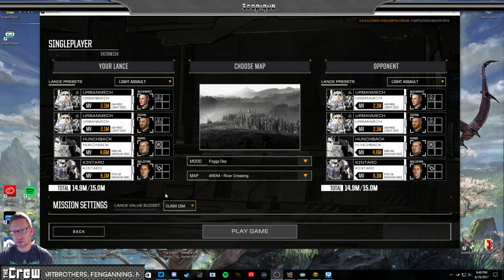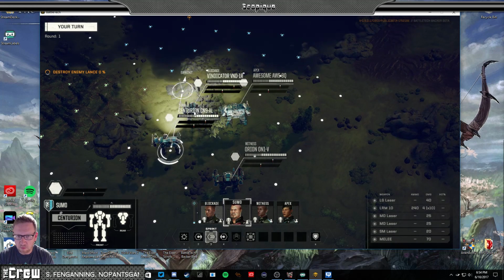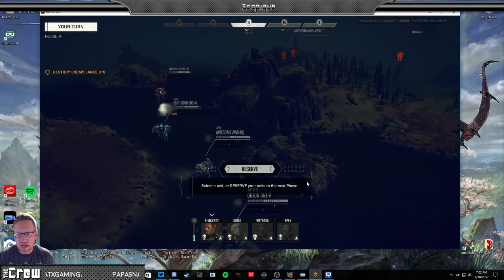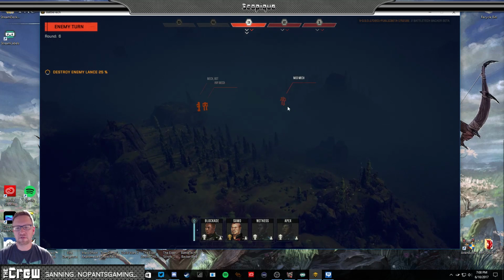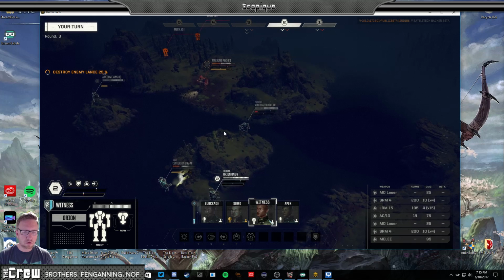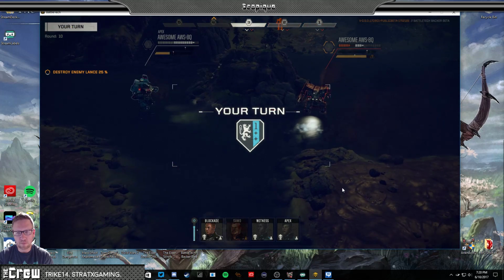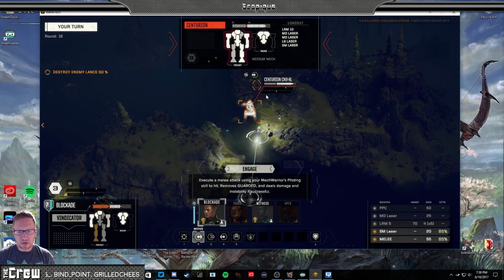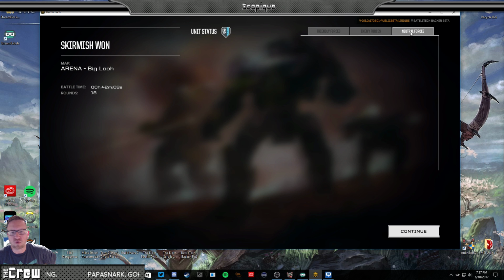Batteltech Beta - Heavy Lance Win!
My first team win of the Battletech Backer's Beta -- Watch live